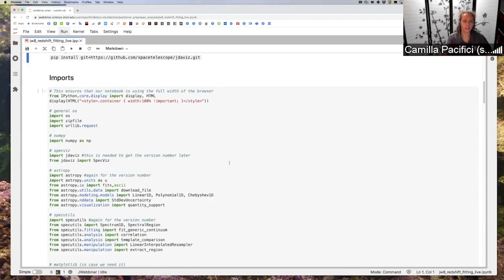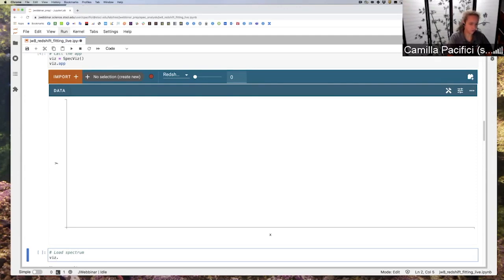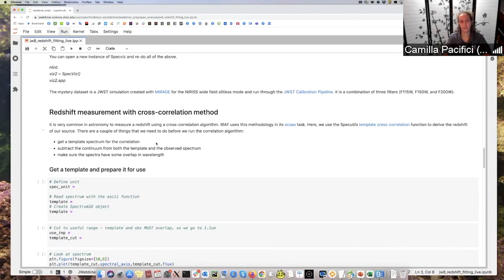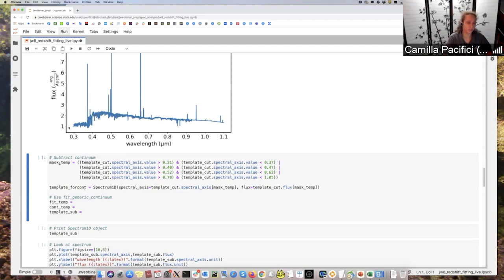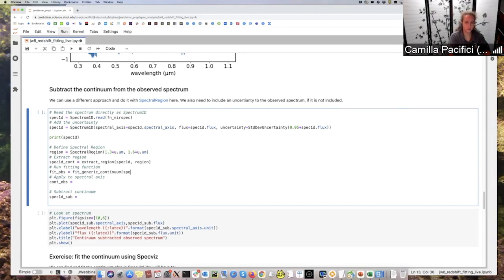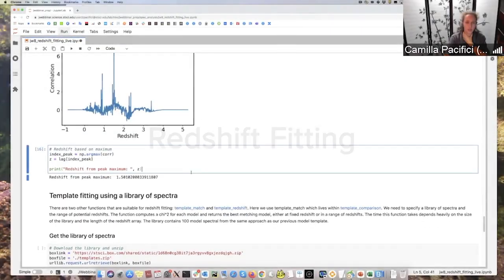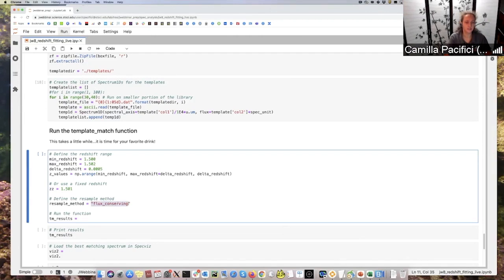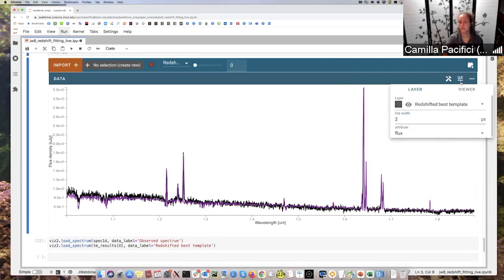Redshift Determination from JWebbinar 8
This video from JWebbinar 8, “Spectral Analysis for JWST,” shows how to measure the redshift of a source from a 1D spectrum in three different ways. The other videos are:

1. Spectral Analysis with Specutils
2. IFU Spectral Extraction